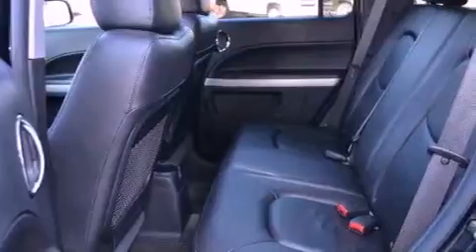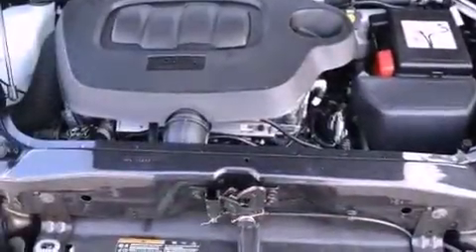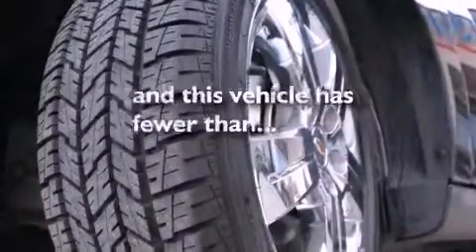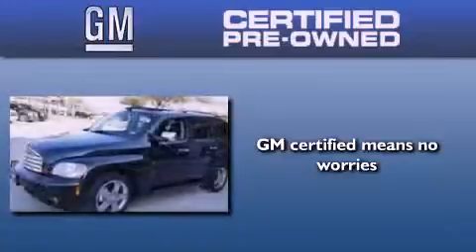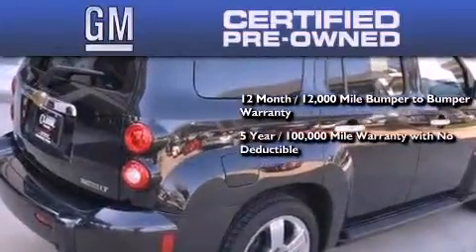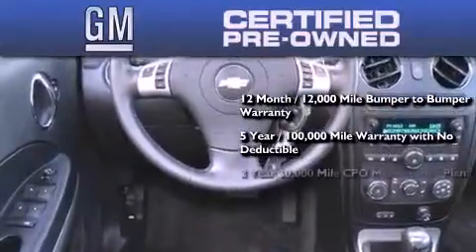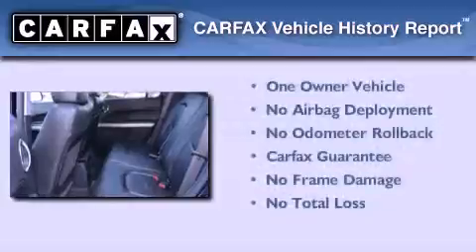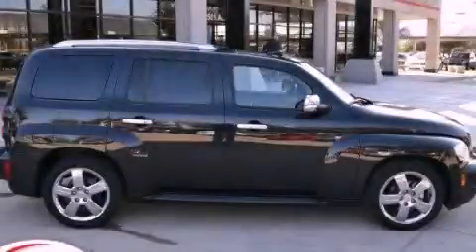Certified 2011 Chevrolet HHR Arlington TX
Year : 2011
 Make : Chevrolet
 Model : HHR
 Engine : Gas/Ethanol I4 2.4L/146
 Trans . : Automatic
 Exterior : Black Granite Metallic
 Miles : 9,158
 Interior : Black

 2011 Chevrolet HHR Grapevine TX